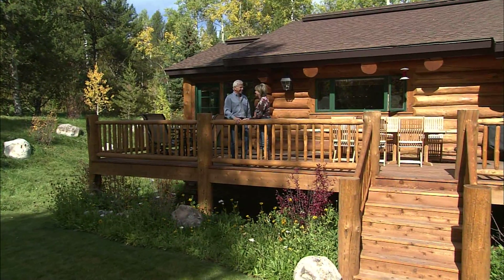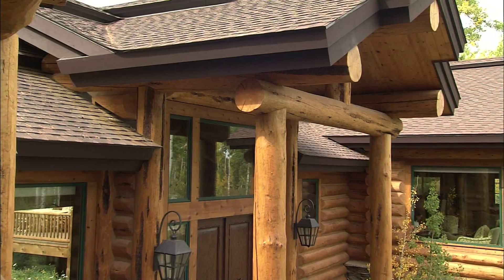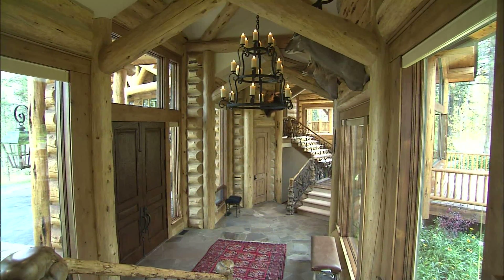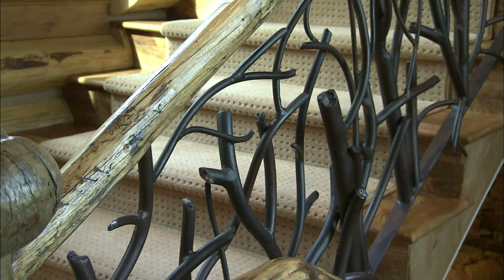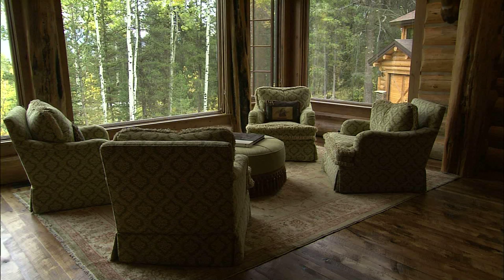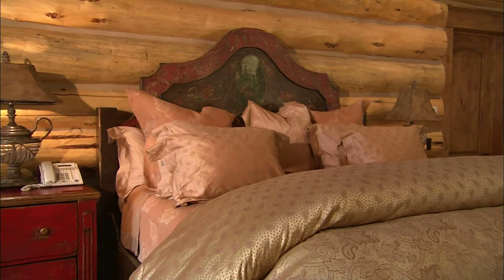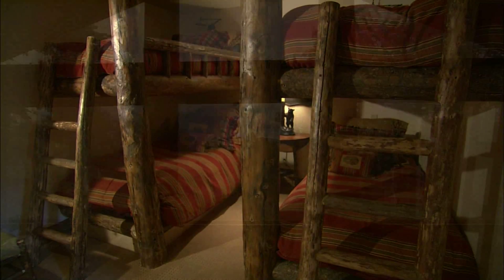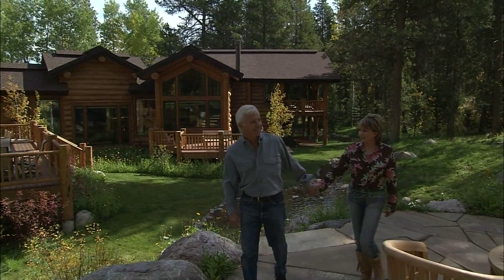High Tail, Jakson Hole, WY